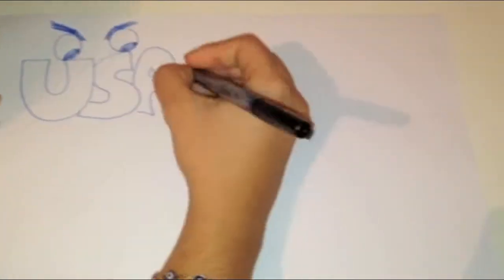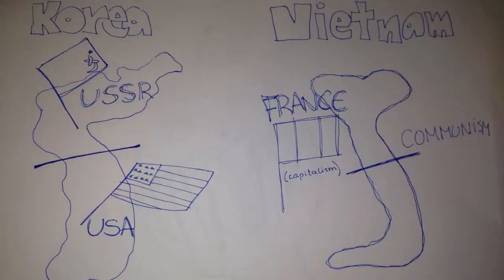The Coldest Exam - PASB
Cold War Film Festival
PASB - Humanities Fair 2013
by Giulia, Julia, Samuel, Justice and Amaryllis
Pan American School of Bahia
Prof. Wisniewski